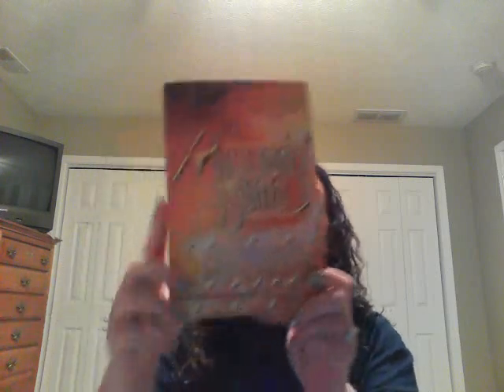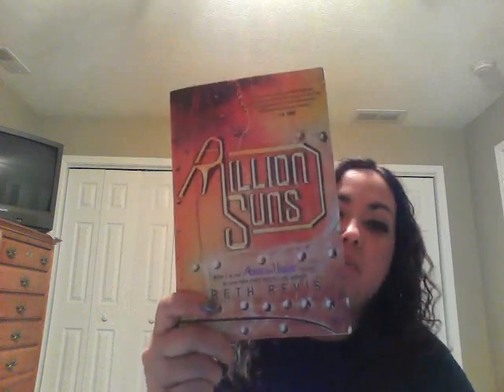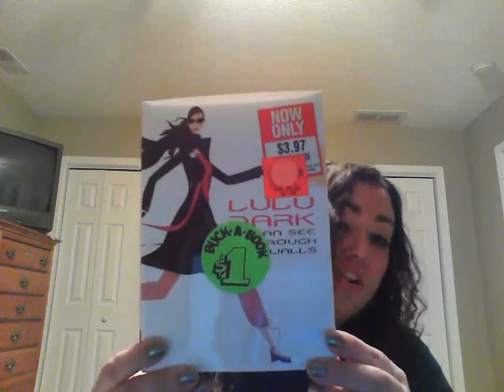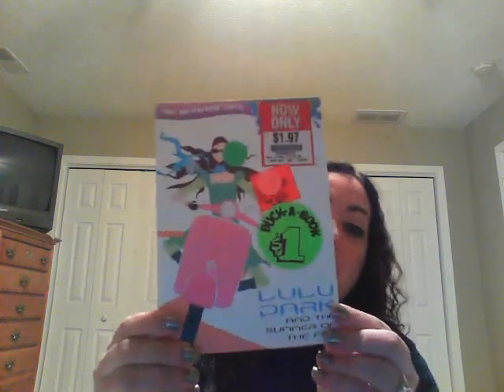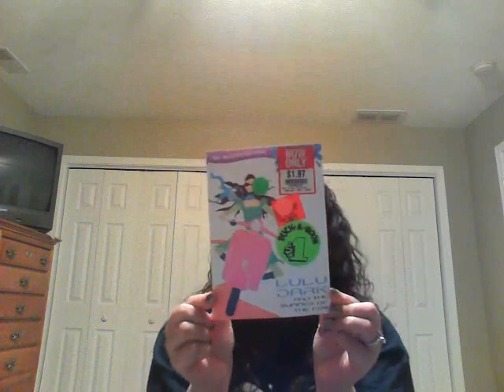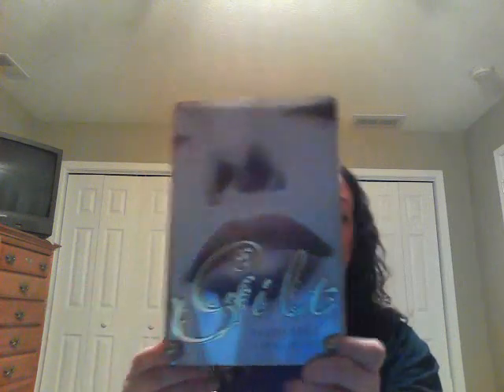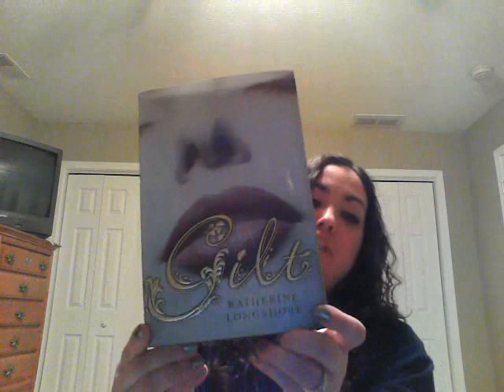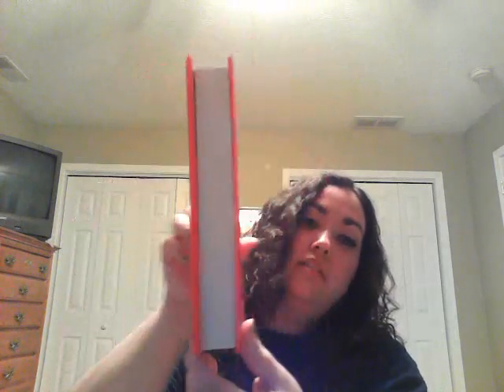Ollie's Book Haul May 2013